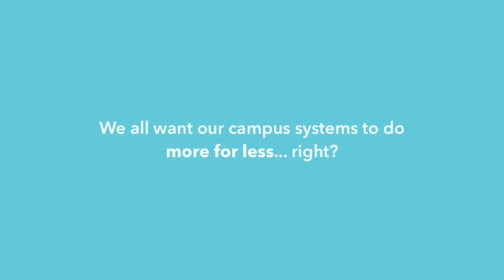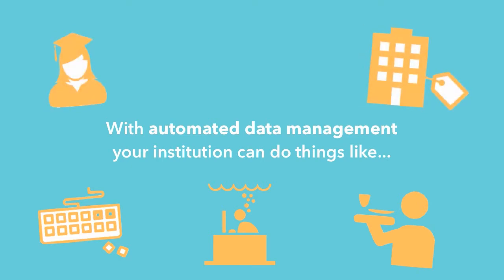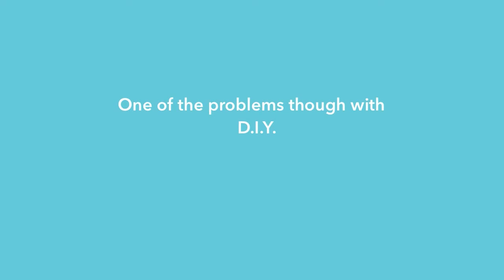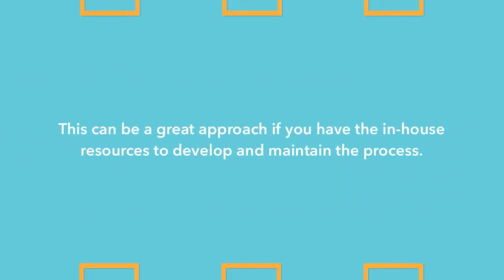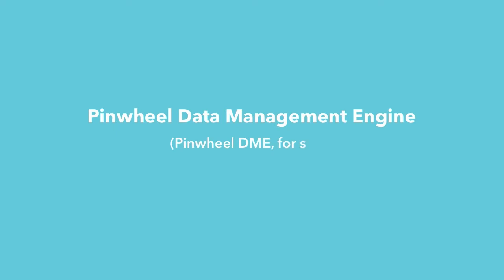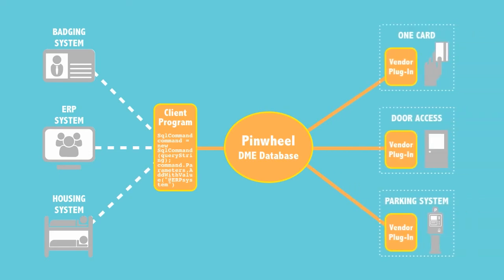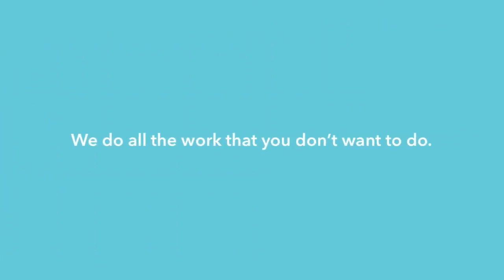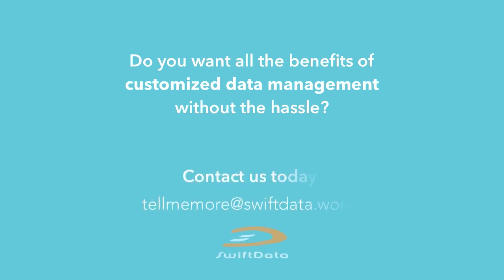SwiftData Pinwheel Data Management Engine Overview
SwiftData creates multi-system, customized data management solutions for corporate and higher education clients. Our Pinhweel Data Management Engine eliminates costly human errors and saves tons of time by automating the management of third-party door access, meal plan, stored value, event management and privilege control systems. SwiftData works with all major campus systems including Ellucian, PeopleSoft and Jenzabar.